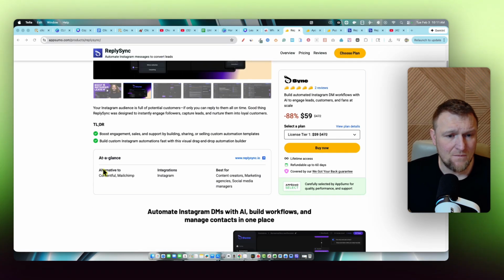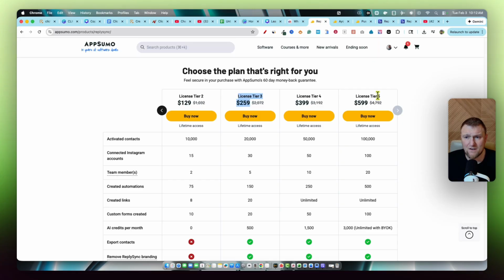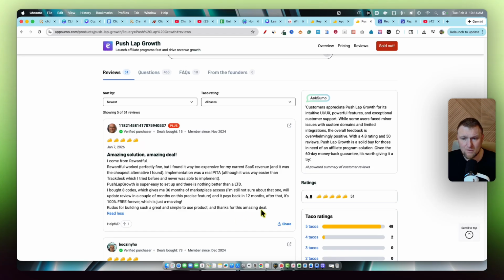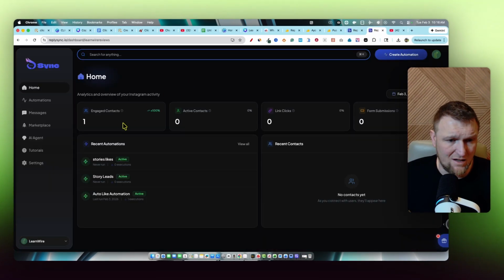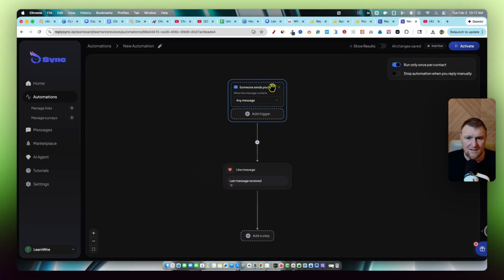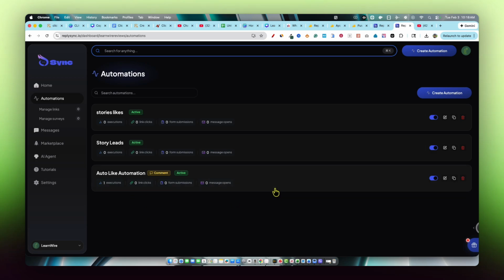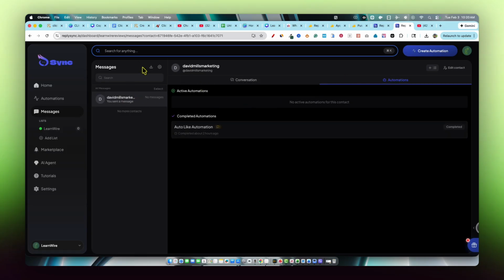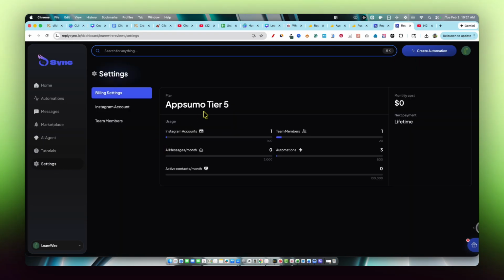ReplySync Review: Instagram DMs on Autopilot for Just $59?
I gave ReplySync a 4.5 star rating out of 5. If you are looking to grow and get leads from Instagram then this may be exactly what you are looking for: Get it on LTD while you can:

Build and launch your own profitable software—even if you can’t code—using the exact step-by-step system I used to make $1,000 in 4 weeks